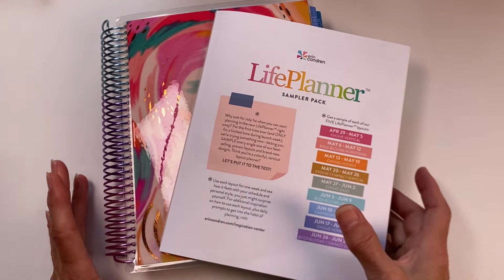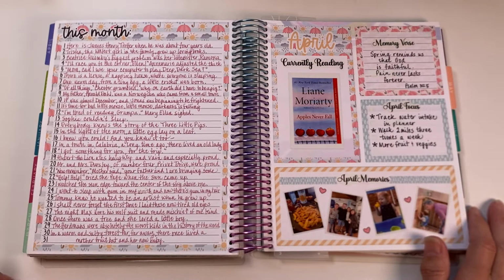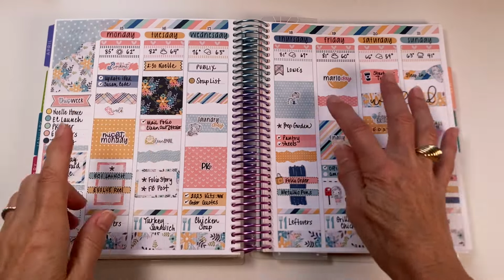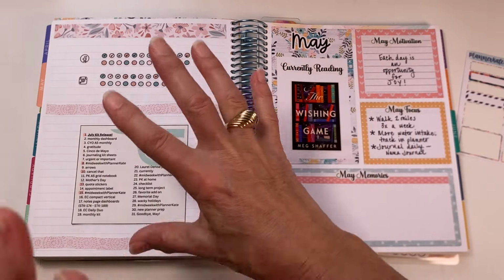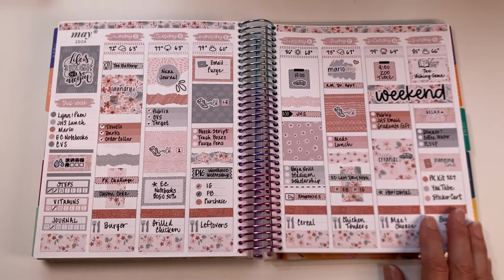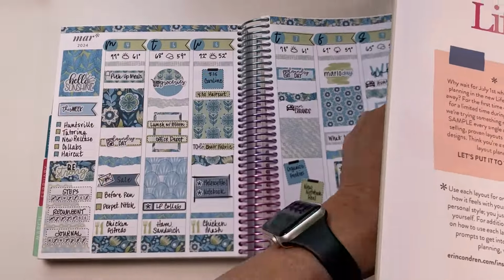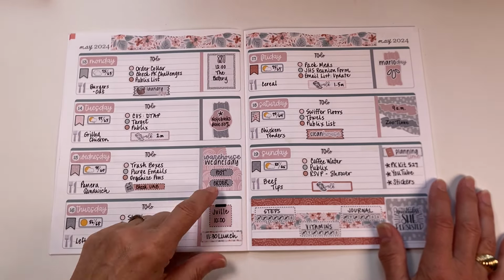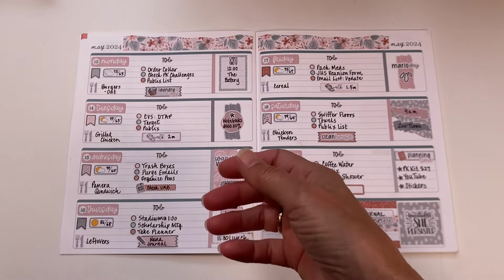Let’s Chat! April, May, PK Kits, and Planner Layouts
Thank you for stopping by. I hope you find videos that interest you.

- Erin Condren Vertical Inspire/Canvas Planner
- Erin Condren Sampler Pack: Horizontal
- Planner Kate Monthly Kit 616 Raindrops & Sunshine (April)
- Planner Kate Monthly Kit 621 One of a Kind (May)
- PK Perpetual Monthly
- PK Wacky Holidays
- PK Notes Page Shell (Multi Colored Dots)
- PK Simple Sage Kit 511
- PK One of a Kind Kit 621
- PK Summer Breeze Kit 336
- PK My Garden Kit 620
- PK Coral Floral Kit 623

App used with HP Sprocket to resize pictures: Pic Collage

BECKY20